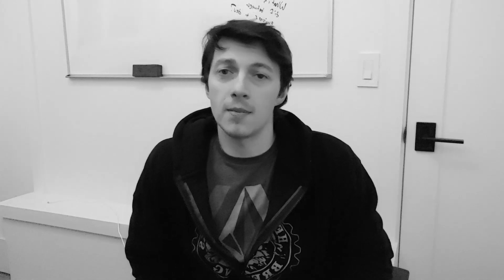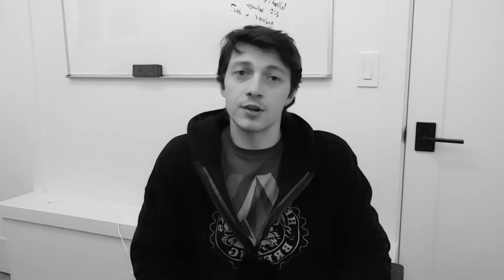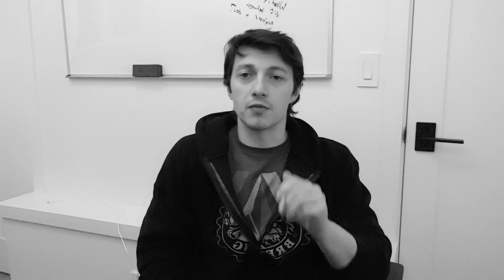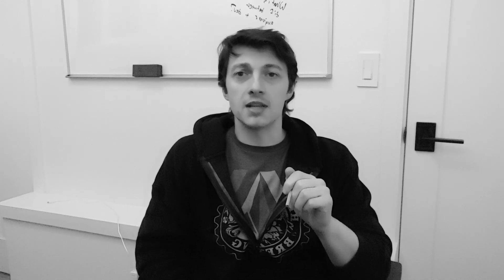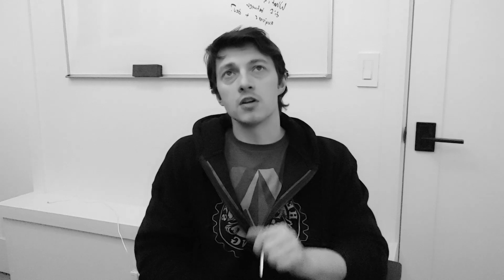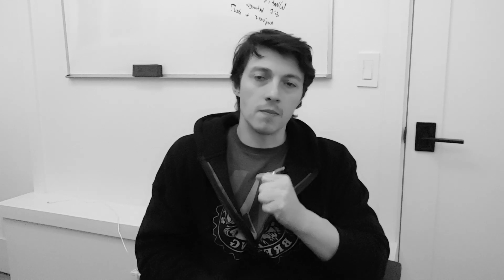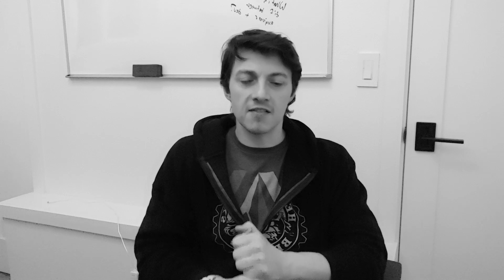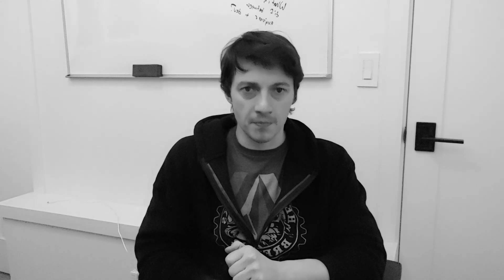How to make a developer portfolio website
In this video I talk about making your first  junior developer portfolio website.

• Make sure it is mobile friendly! Design it mobile first.
• Make sure you include links to other live projects, pages with live projects, and/or video snippets to live code.
• Integrating code snippets OR a CSS framework is ok and encouraged. This shows you can integrate code into a live site and ensures that your site looks great. Checkout bootstrap, css-tricks, semantic, etc.
• Make sure the url is readable and custom. You want yourname.com.
• Make sure any custom code is clean. Remove comments.
• Make sure your resume is downloadable.
• Link out to your LinkedIn, Blog, Github, etc.
• QA it! Check all your links. Check it for typos.